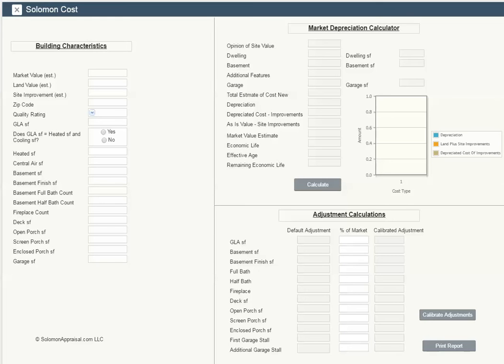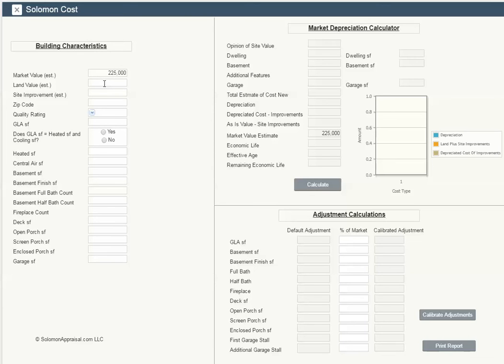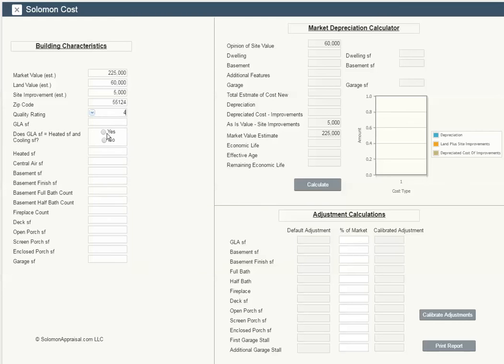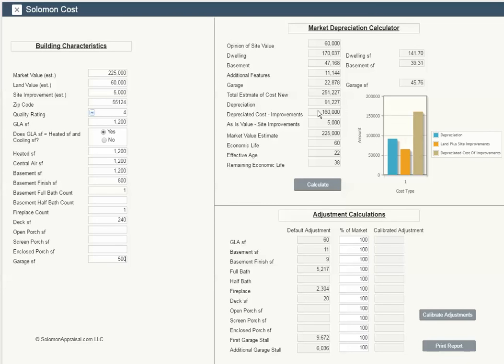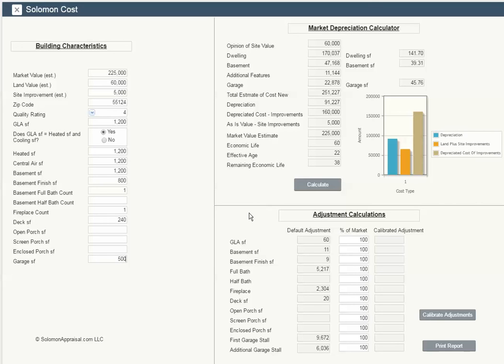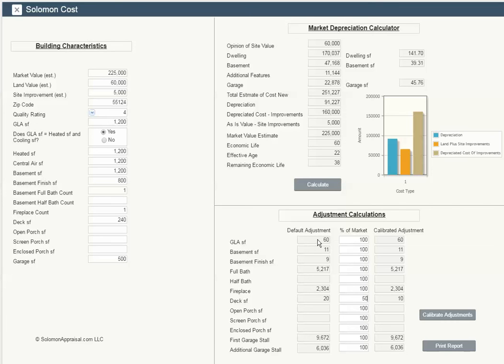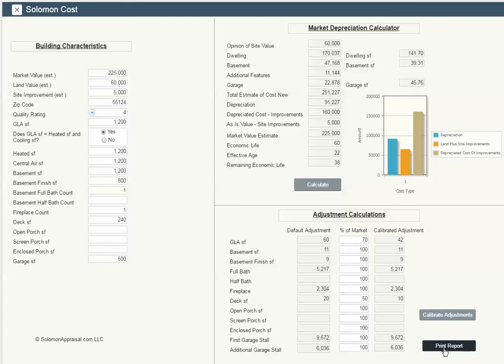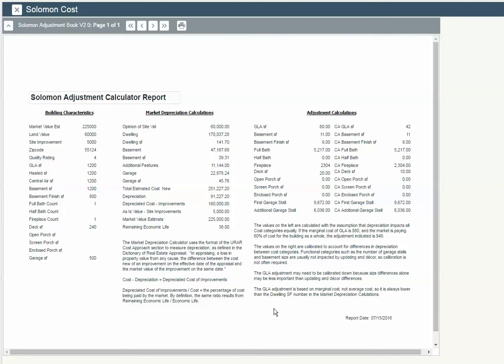Solomon Cost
World's Fastest Residential Cost Approach solution?

Everything you need for the URAR Cost Approach, plus up to 12 market based adjustments calculated by the Depreciated Replacement Cost method.